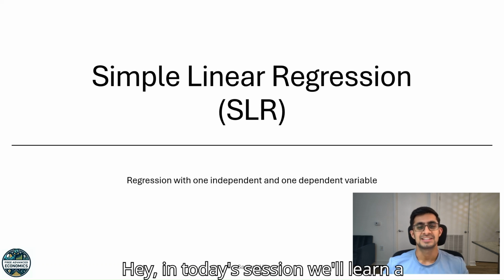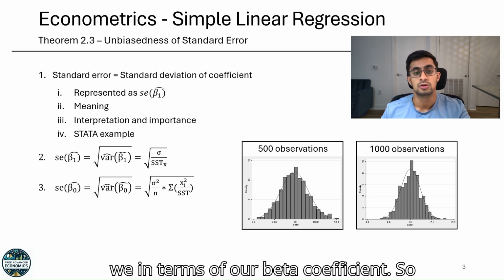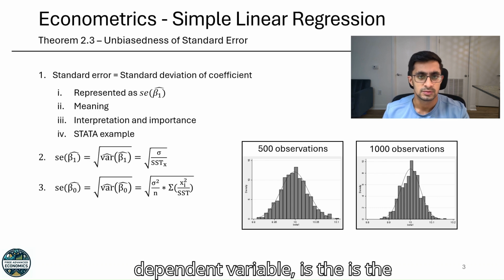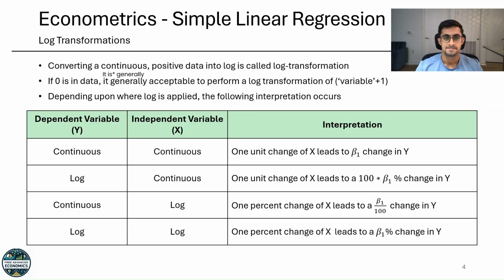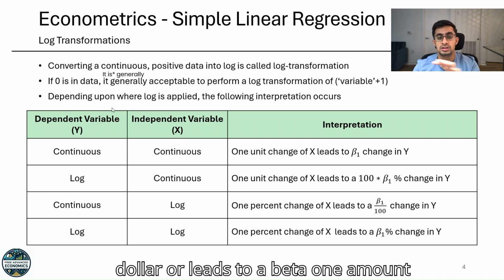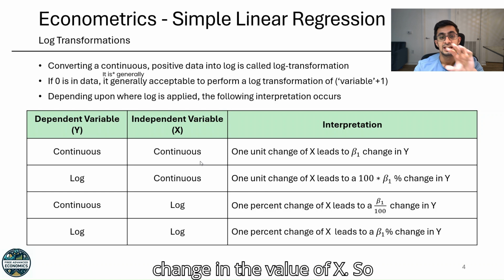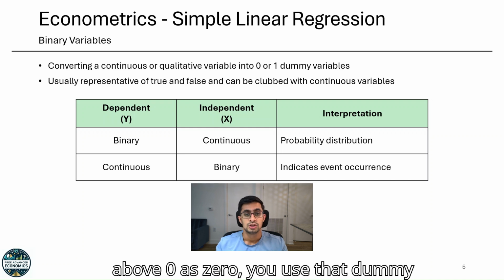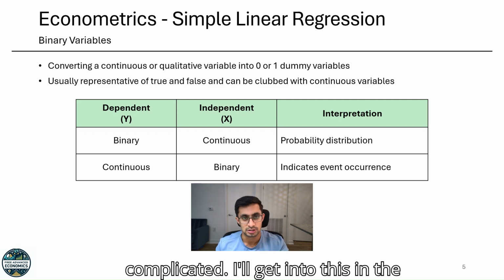#4 Advanced Econometrics : Unbiased Variances, Log Transformation & Dummy Variable Transformation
Dive into the essentials of Simple Linear Regression (SLR) with this comprehensive video. We'll explore:

-  Unbiased Variances of OLS Estimators: Understand the concept of unbiasedness in variances and why it matters in regression analysis.
- Log Transformation: Learn how and when to apply log transformations to your data for better model performance and interpretability.
- Dummy Variable Transformation: Discover the role of dummy variables in regression models and how to correctly implement them.
- Perfect for students, researchers, and anyone looking to deepen their understanding of regression techniques.